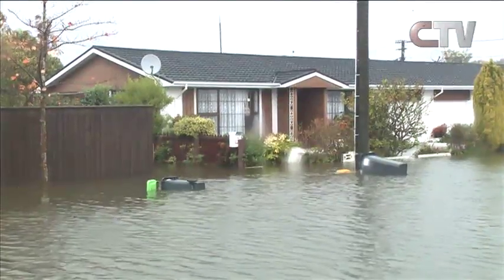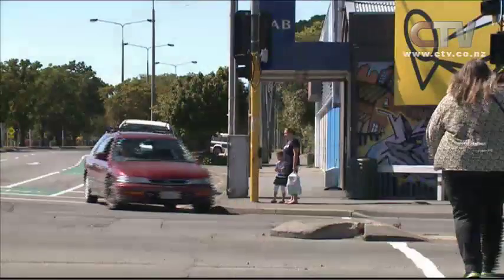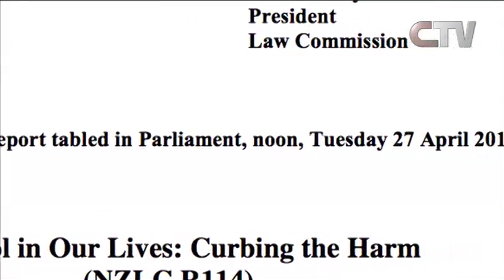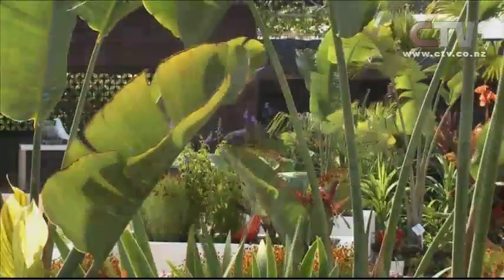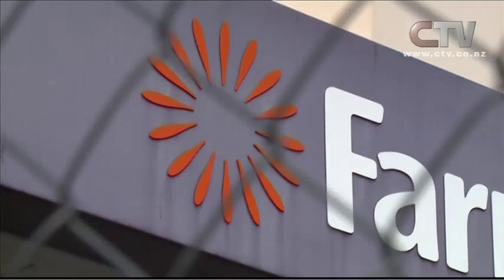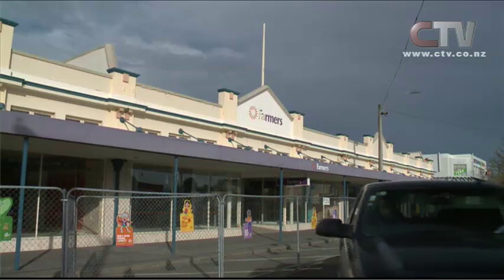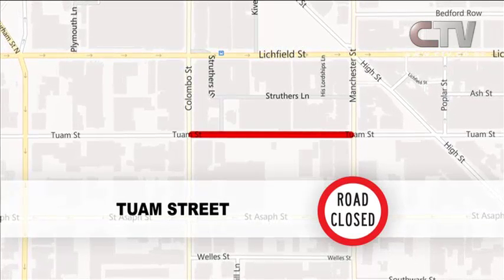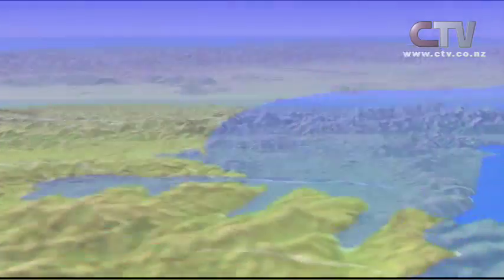CTV News Thursday 05 June